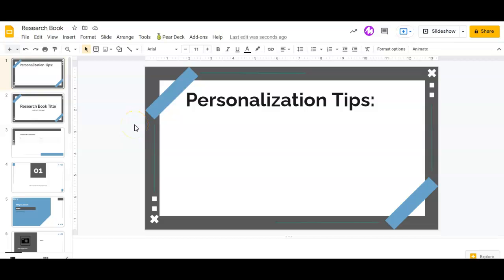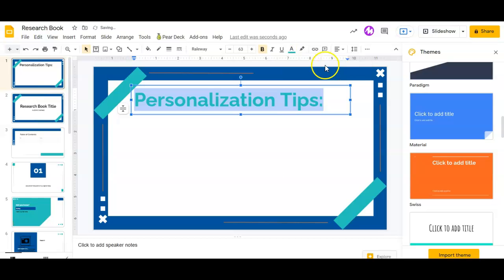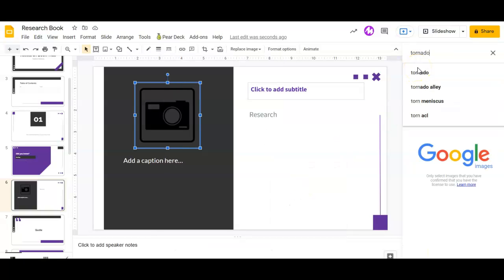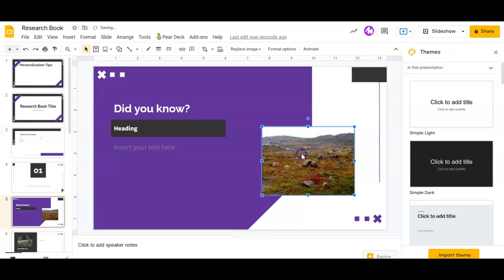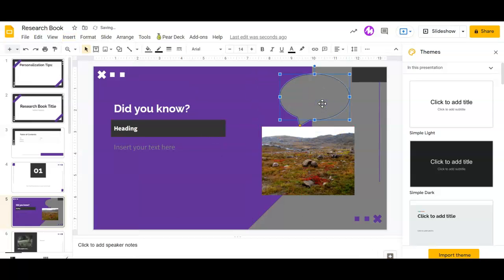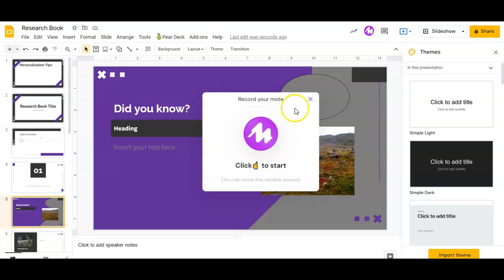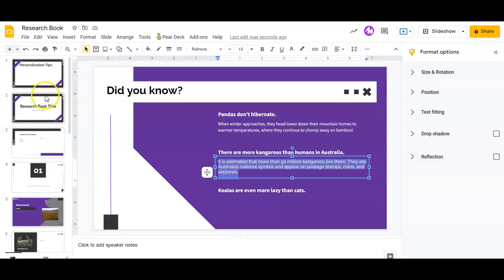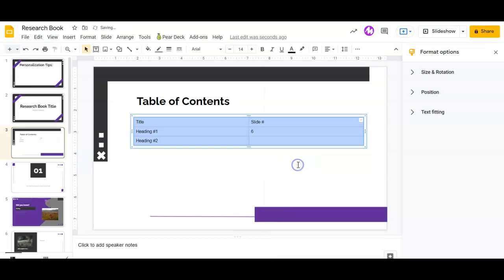Personalize Nonfiction Books in Google Slides